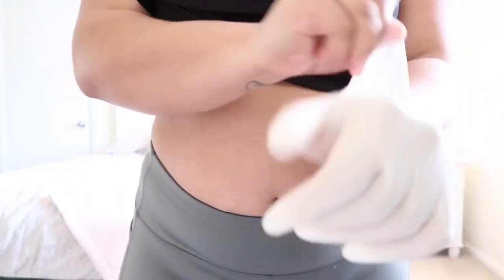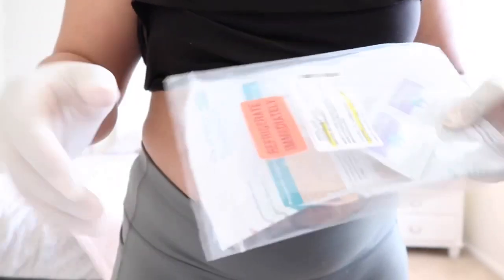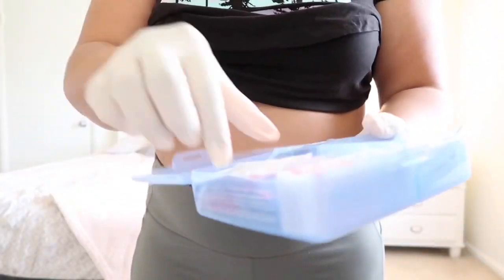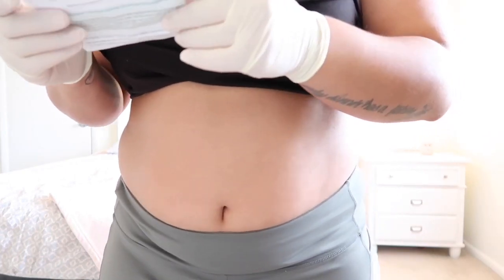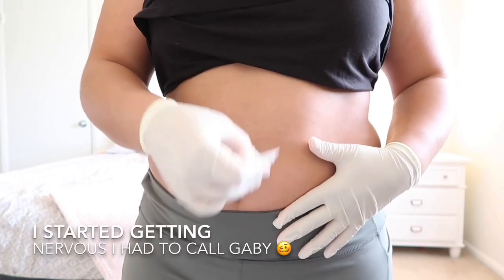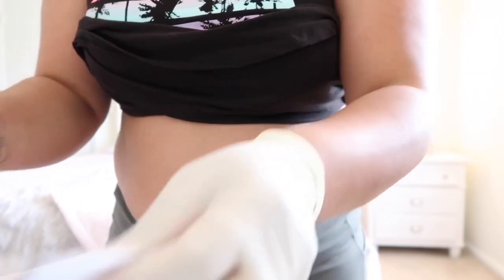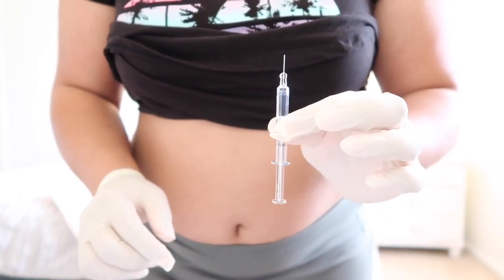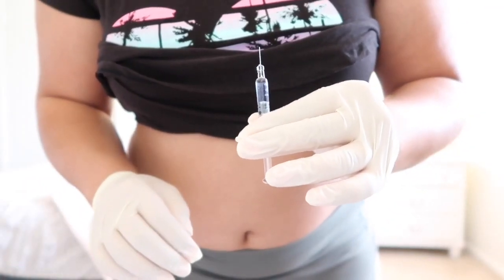Ovidrel Injection : TTC Journey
I was very nervous & scared but I pulled through, of course with the love of my life right next to me. I have to wait 2 weeks now to see if I got pregnant . 🥺🙏🏽